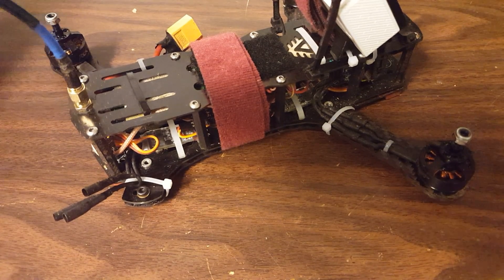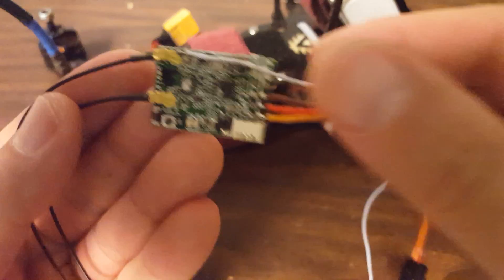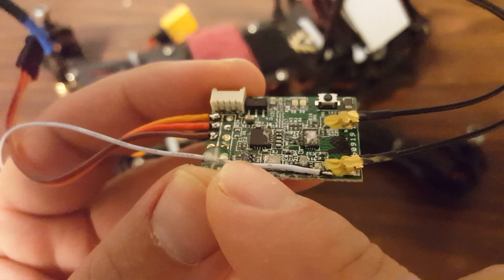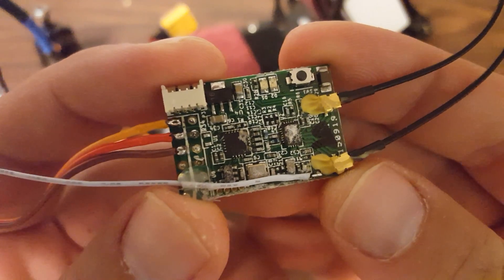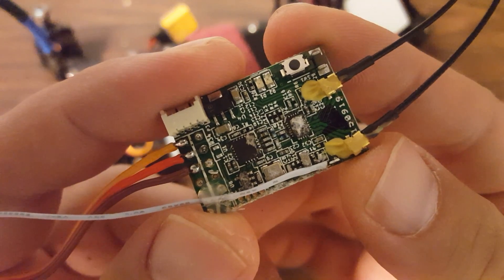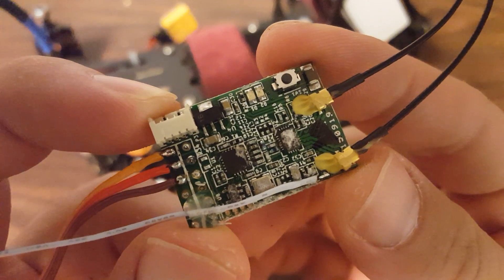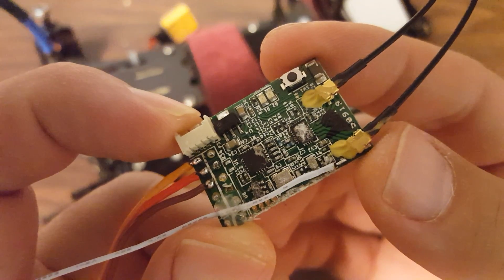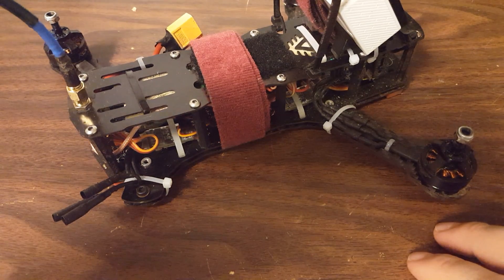FrSky X4R-SB depinned, and discussion of Analog voltage vs. Telemetry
In this video, I de-pin a FrSky X4R-SB receiver and I show how to enable RSSI output by soldering a wire to the RSSI pad on the receiver. I also discuss the pro's and con's of using analog voltage vs. vbat telemetry from the flight controller.